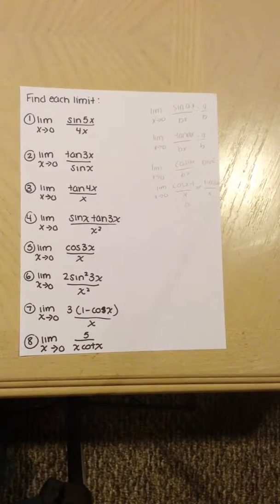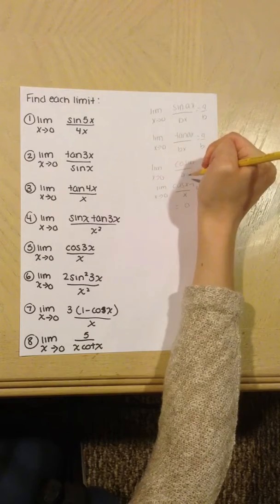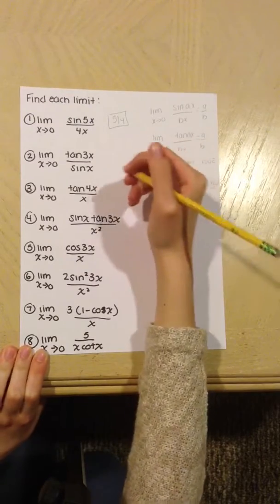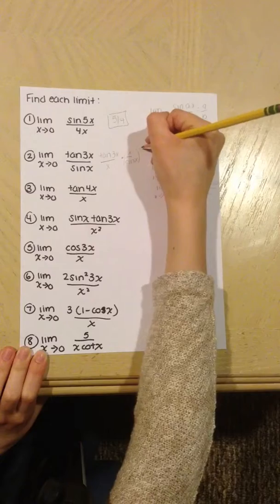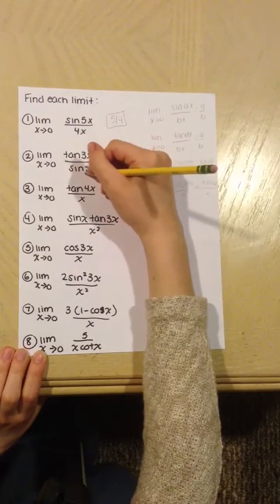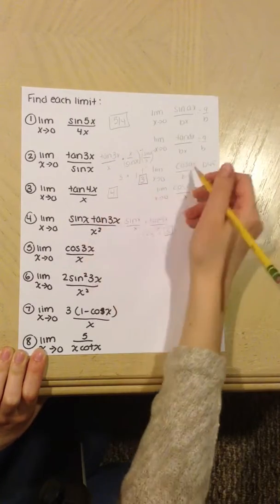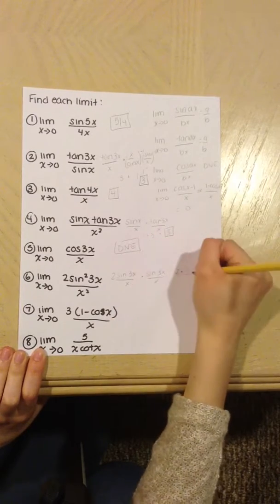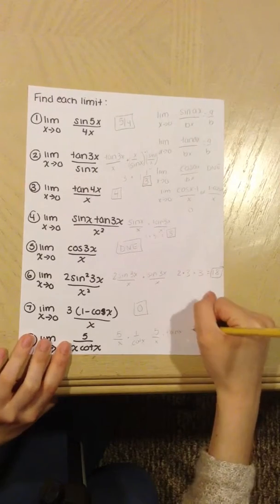Trig limits and derivatives part 1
Trig limits